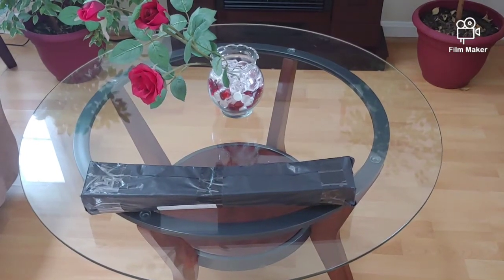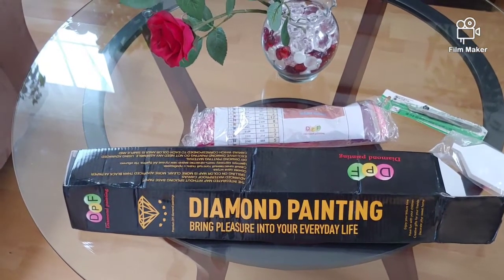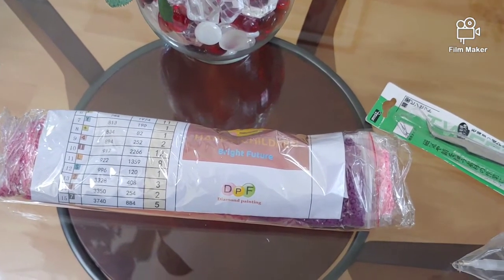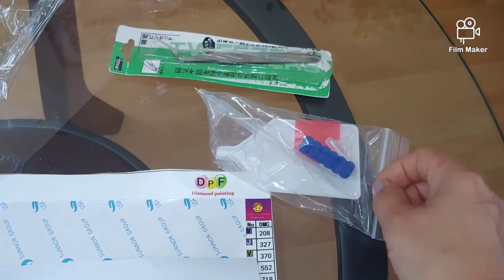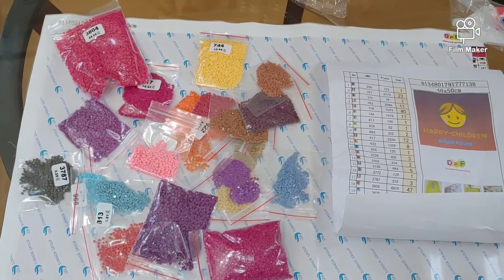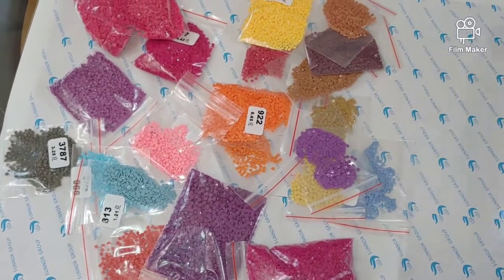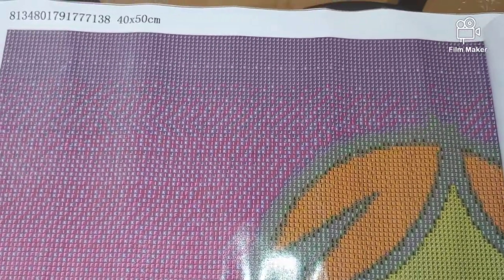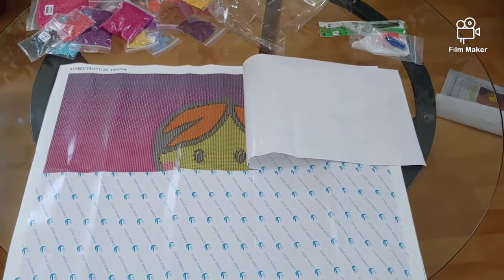#242. CUSTOM LOGO FOR A BUSINESS. UNBOXING.